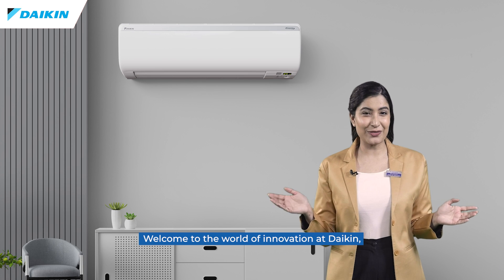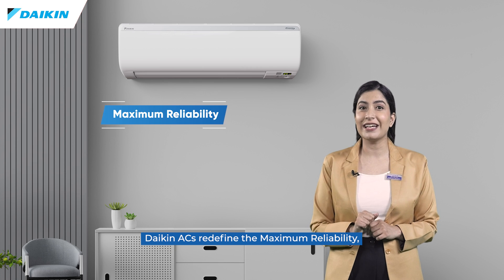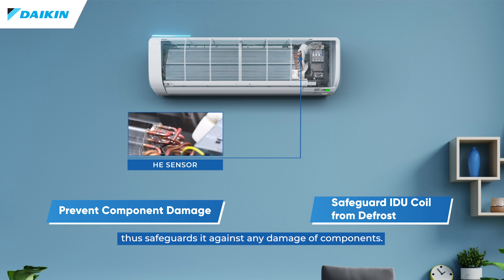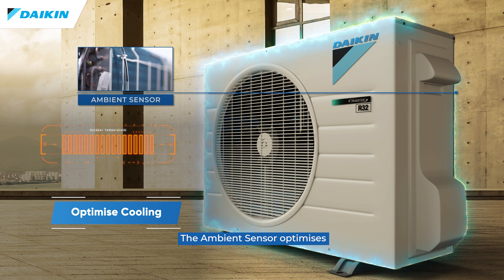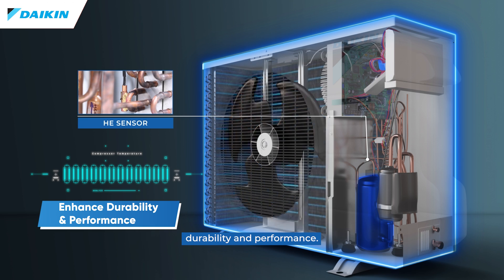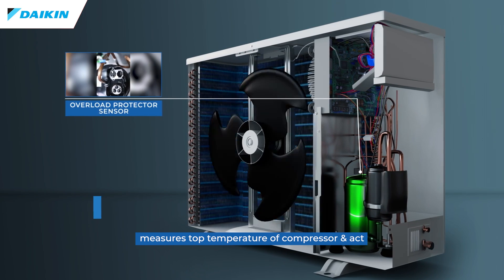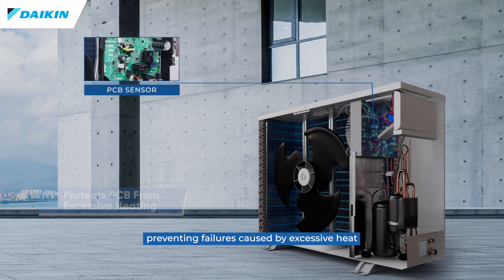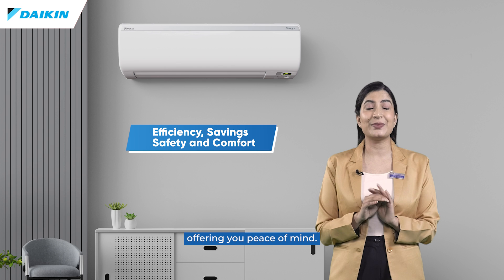Daikin Hepta Sense Technology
Daikin Swing Inverter ACs has 7 Sensors located on IDU and ODU. Each of these sensors has role to play in the working of Air conditioner that improves overall performance, provide comfort to users and help to increase durability and life of the AC.